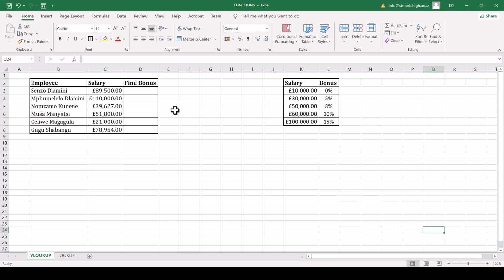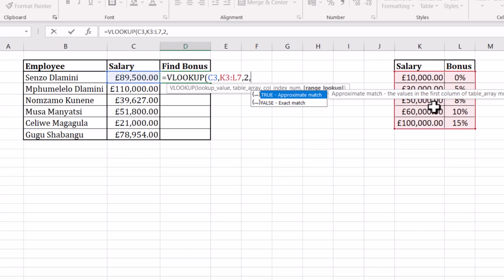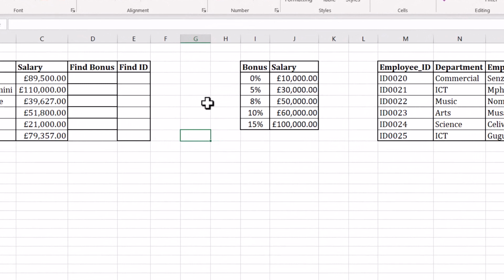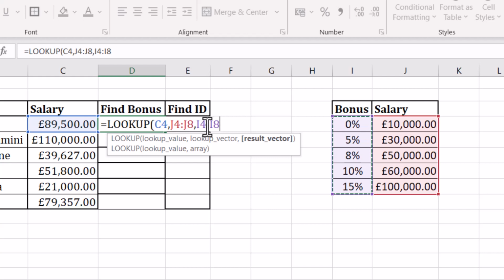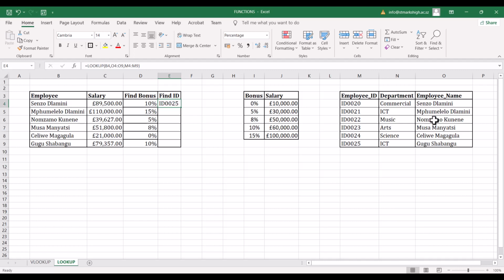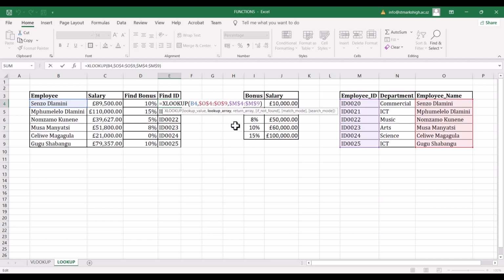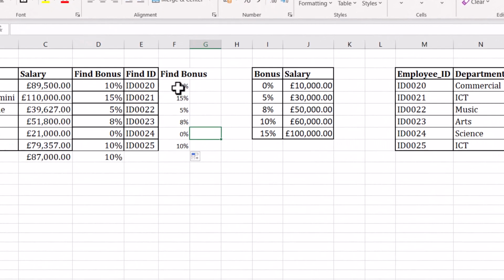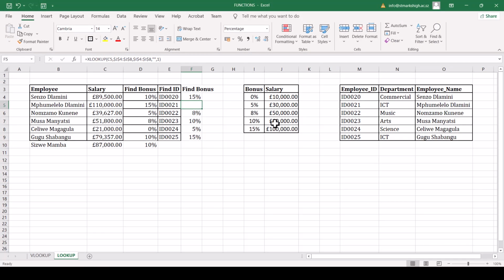The VLOOKUP(Approximate Match), LOOKUP & XLOOKUP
This video is mainly for the Xlookup Function. It would greatly help to first understand the Vlookup Approximate Match and Lookup Functions.